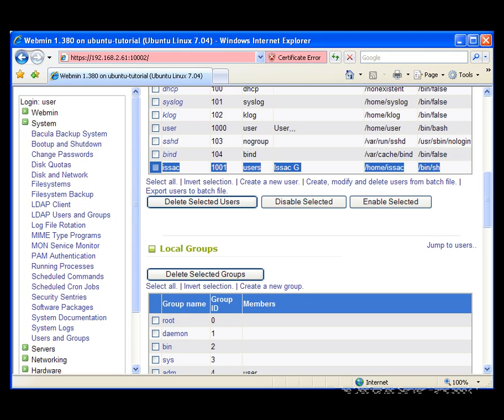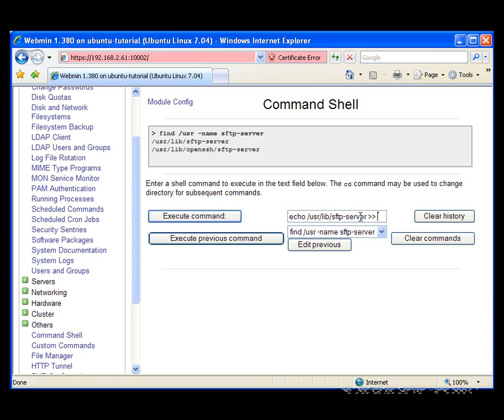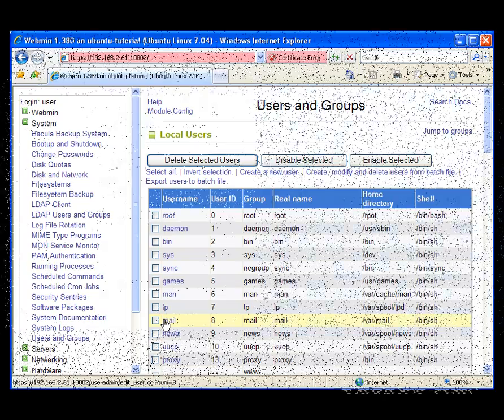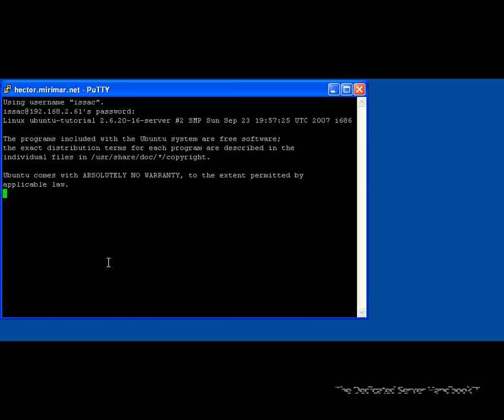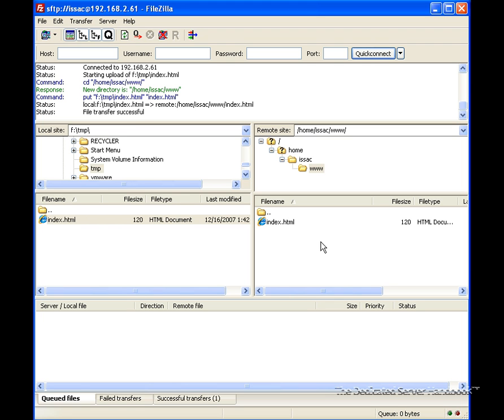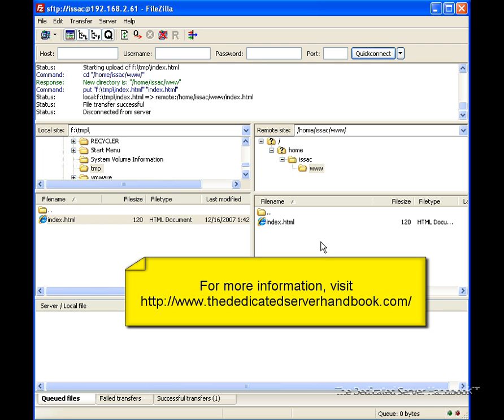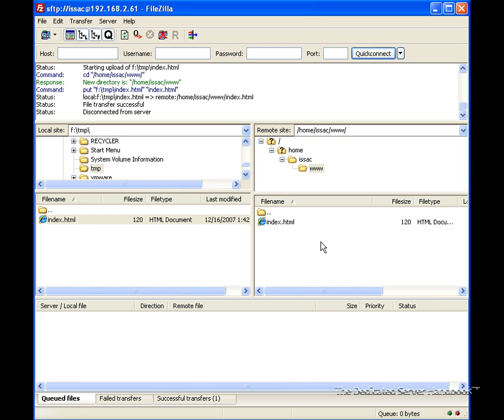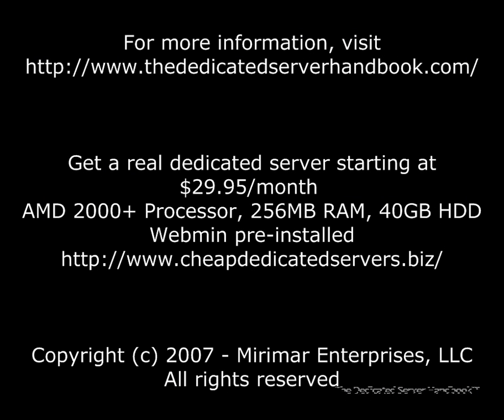Setting up Secure FTP on a Linux Dedicated Server - Part 2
Setting Up FTP